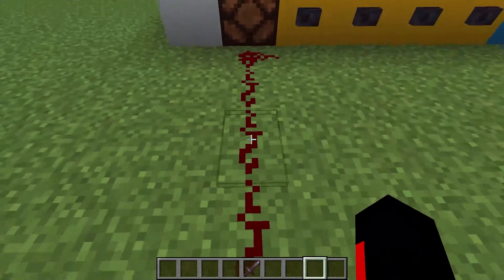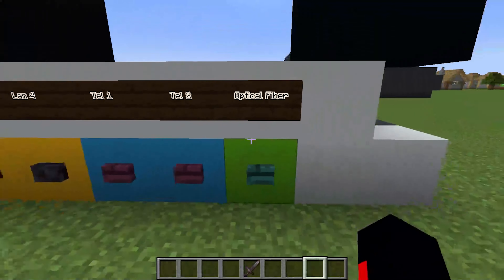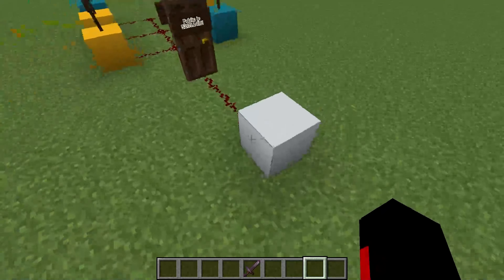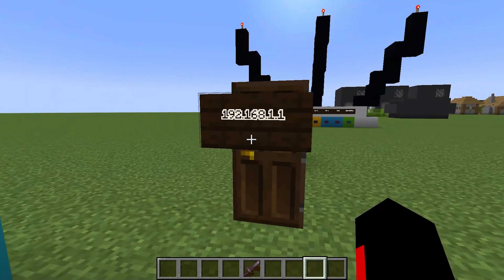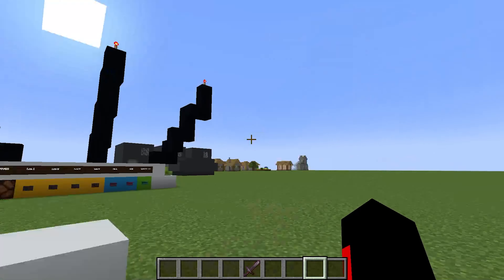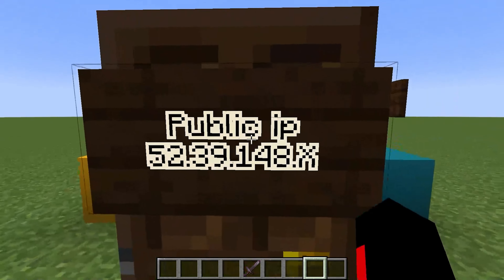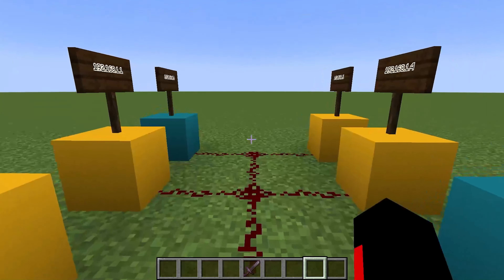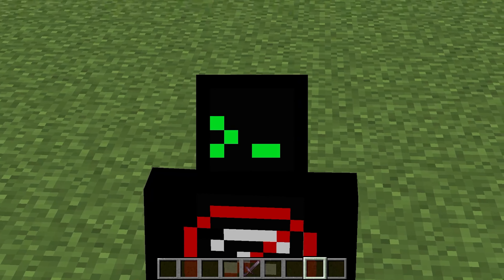PUBLIC VS PRIVATE IP ADDRESS What's the difference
Hi my name is BIOS, today you are going to learn a bit more about what a Public address is and what a Private address is !

 • DWIG - Orange Eve...

[ FABRIC ] - No Links

Chapters:

0:00 Intro
0:10 Fabric
1:00 Fabric API
1:30 Wurst Client
4:30 Outro